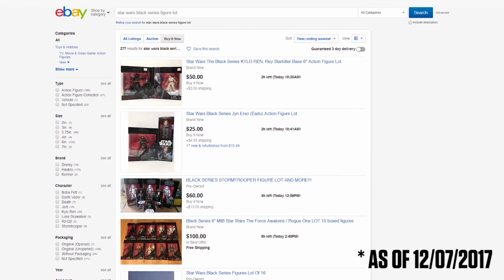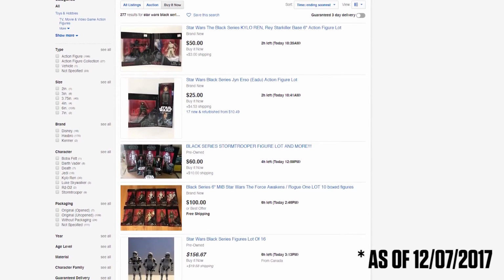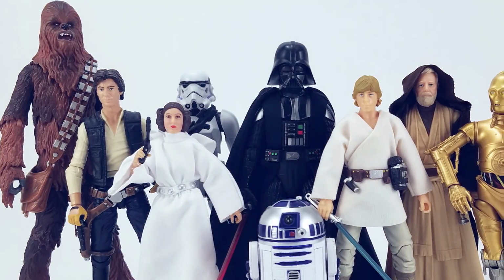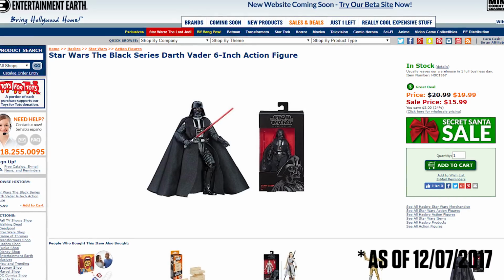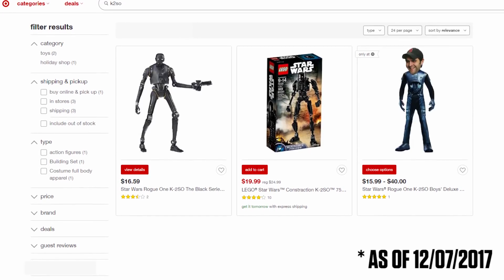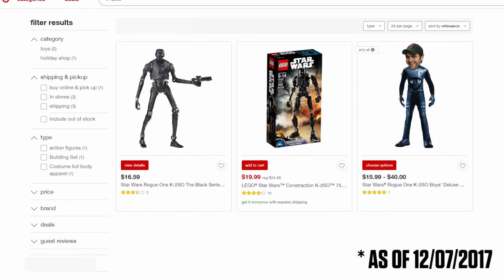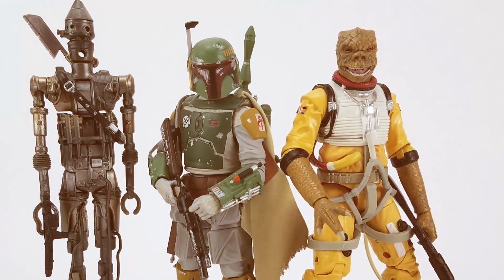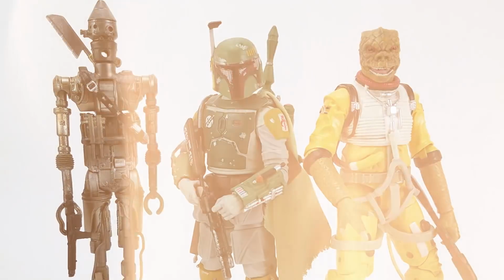A Beginners Guide to Collecting Star Wars The Black Series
If you're new to the hobby or dipping your toe into a new line then here is a beginners guide to collecting Star Wars The Black Series.

It's a tough line to get into because the figures have held their value so well and there are rarely any reissues of past figures.

That said, we've put together this Star Wars The Black Series buyers guide to give you a few places for getting started.